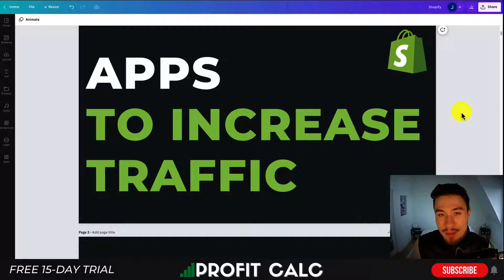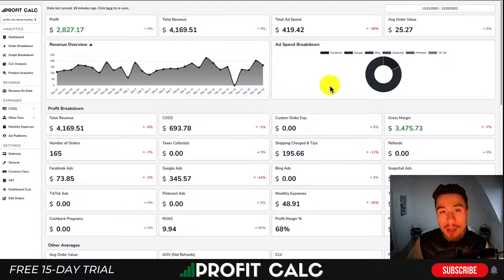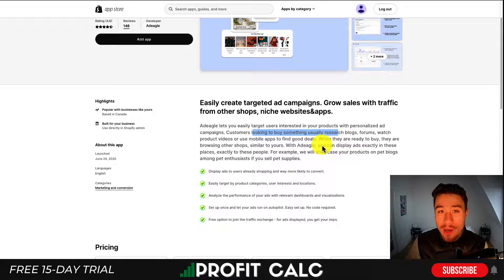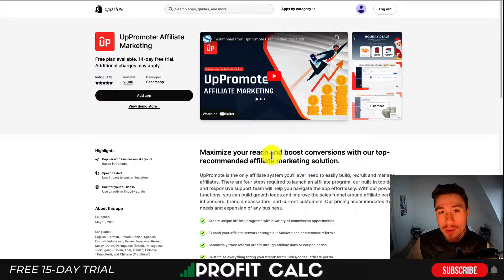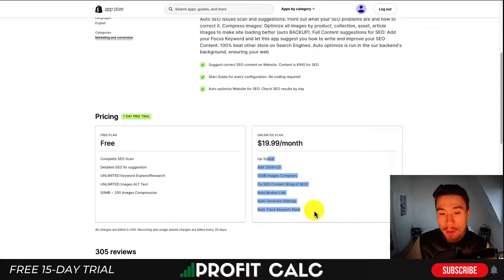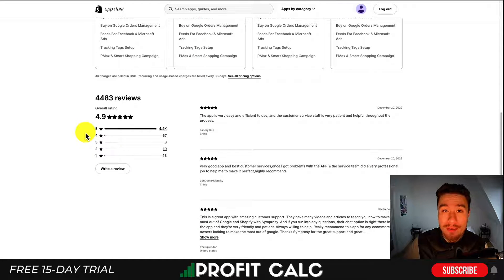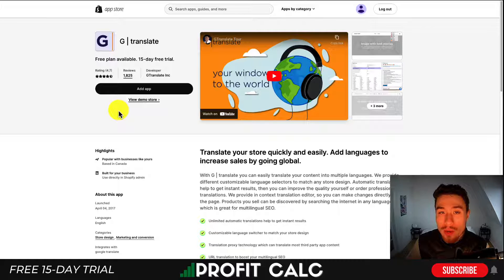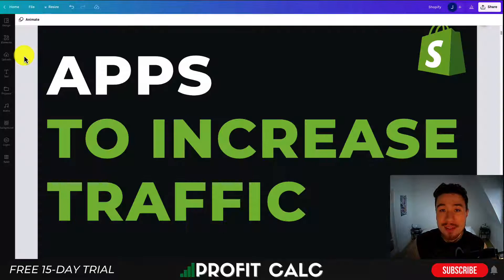8 Best Shopify Apps to Increase Traffic. GET MORE TRAFFIC.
In this video, we're going to share with you the best Shopify apps that you can use to increase traffic to your store. We've picked out some of the best Shopify apps that will help you to increase your store's traffic and sales!

Whether you're looking to grow your store's traffic or sales, these apps are perfect for you! By using these apps, you'll be able to increase your store's traffic by providing valuable content, increasing your SEO efforts, and more. So be sure to check out these apps and see how they can help your store grow!

PROFIT CALC (Start your free 15-day trial)